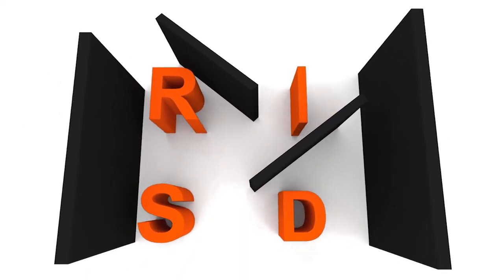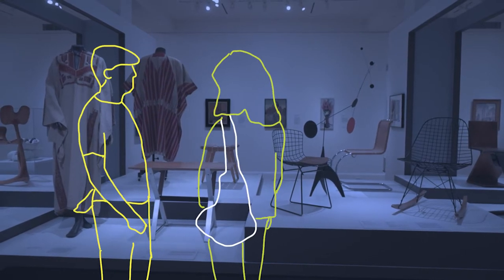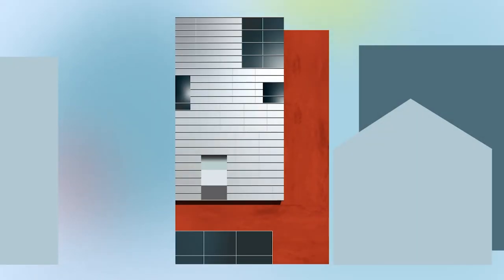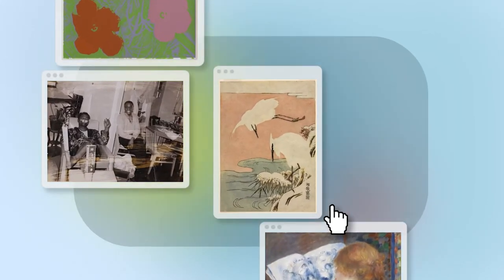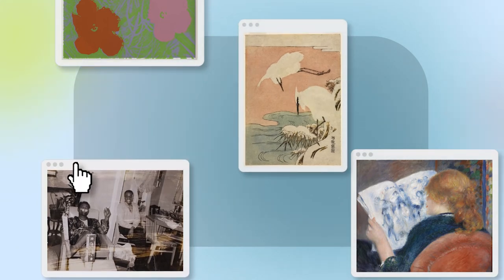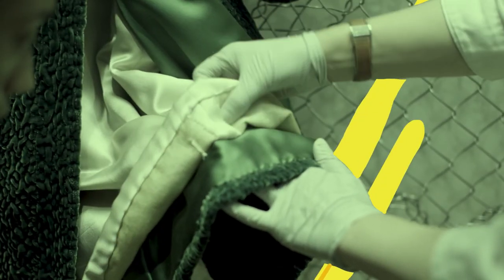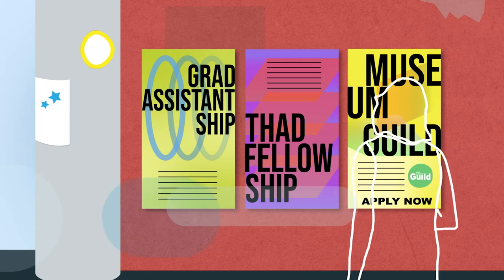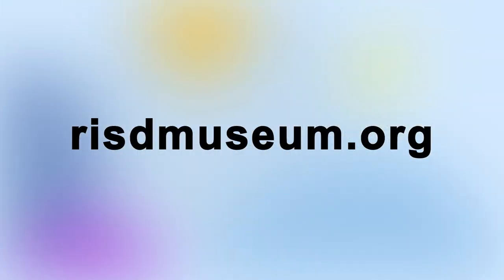RISD Museum for College Students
Delve into research, gain professional practice, or realize your creative vision in the Museum galleries.

Video by Olivia Schroder, BFA ’23.